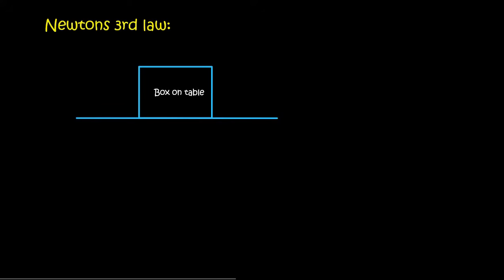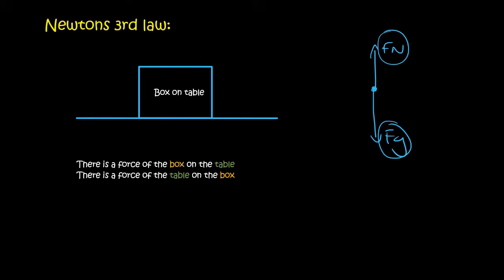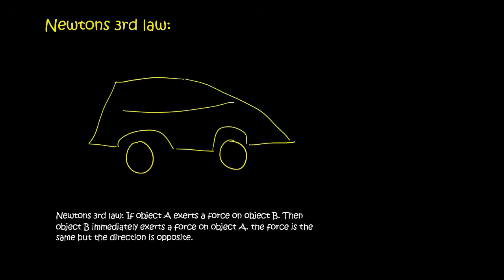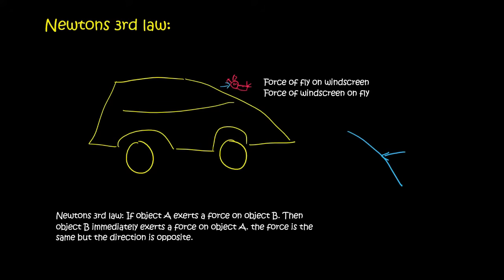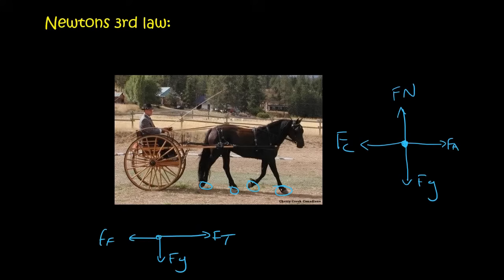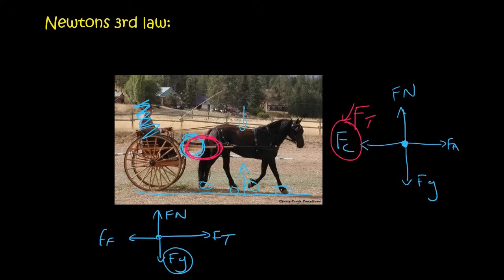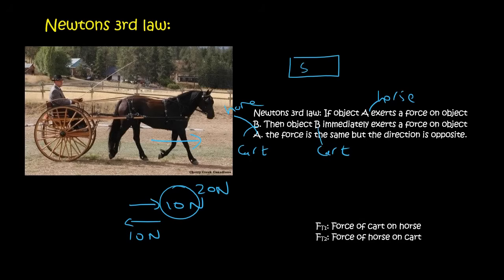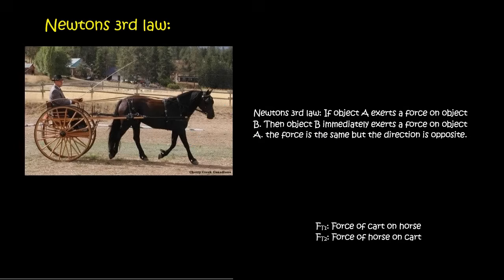Grade 11 Newton Laws: Newtons 3rd law